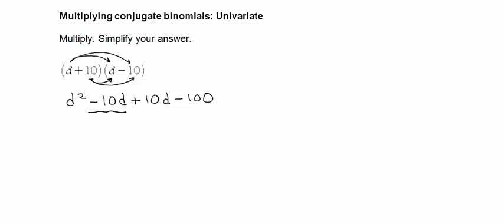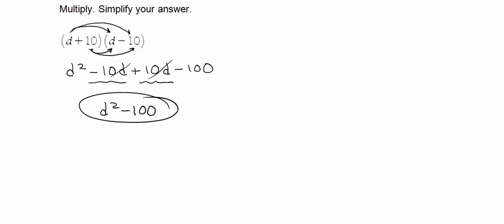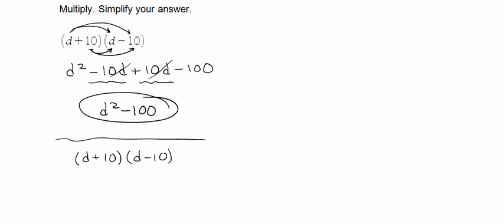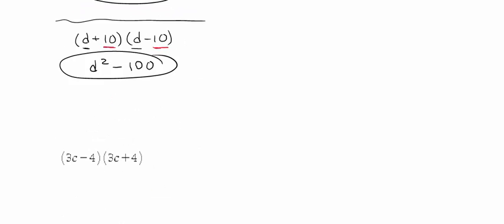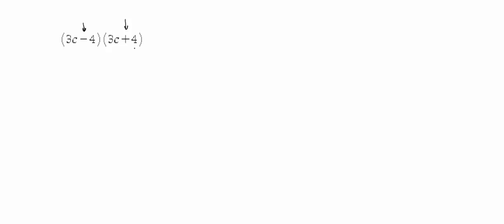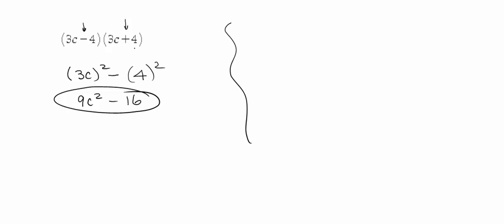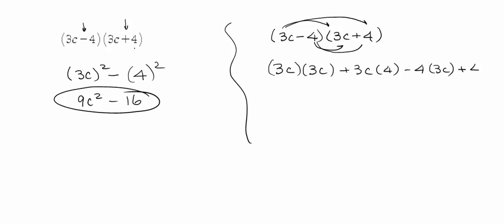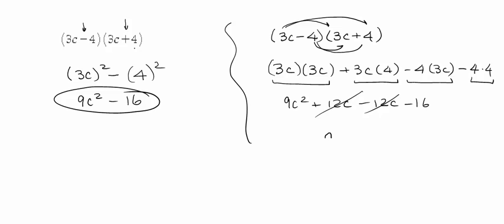Multiplying binomial conjugates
MAT 0028 ALEKS Module 5: Multiplying binomial conjugates